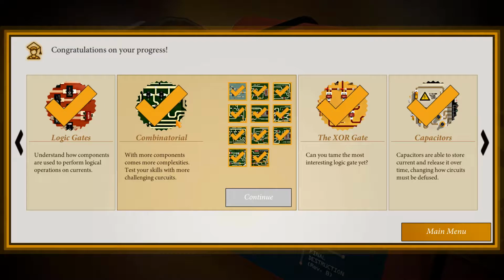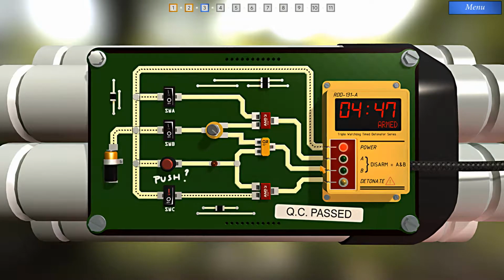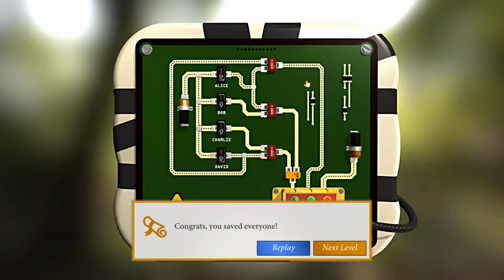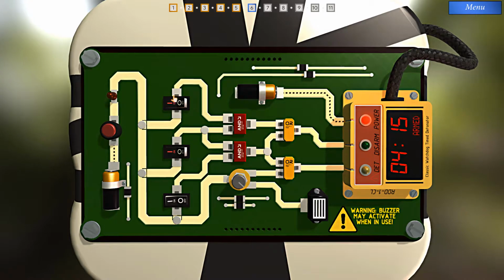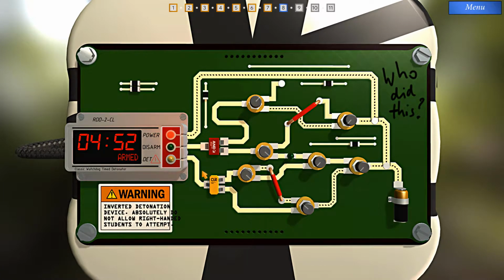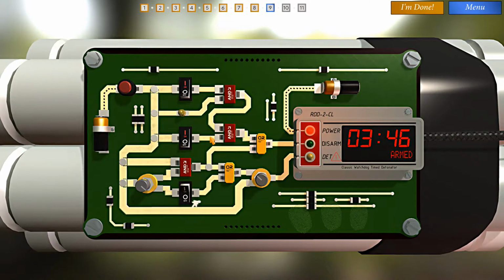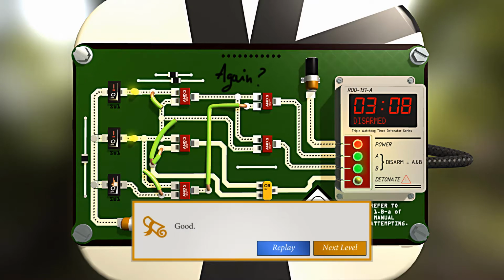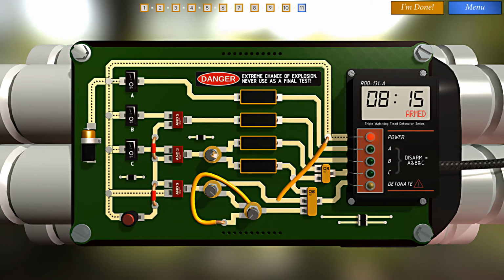BOMB SQUAD ACADEMY Part 3: Combinatorial Circuits!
Part 3 of my series on BOMB SQUAD ACADEMY introduces the OR logic gate.  This  gives us more complex solutions for defusing bombs.